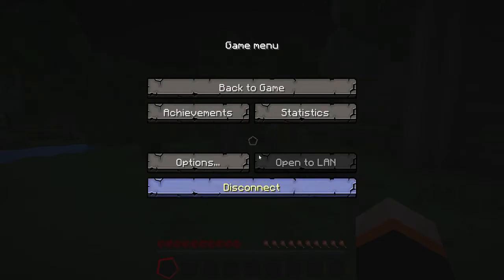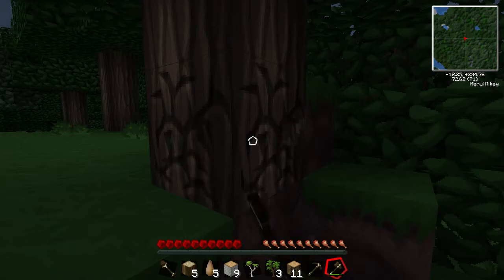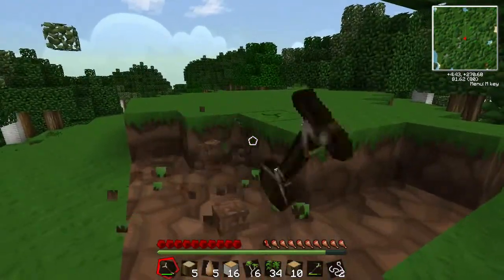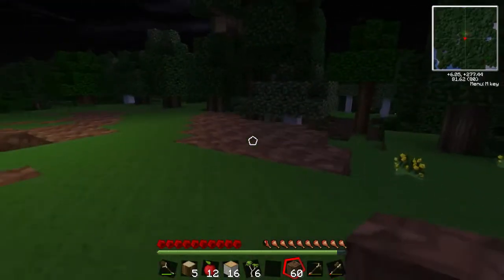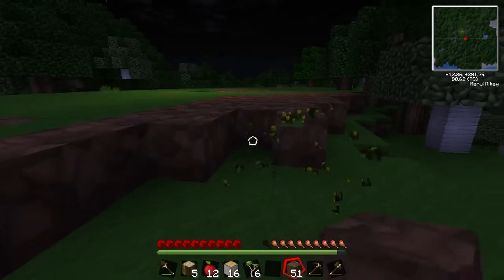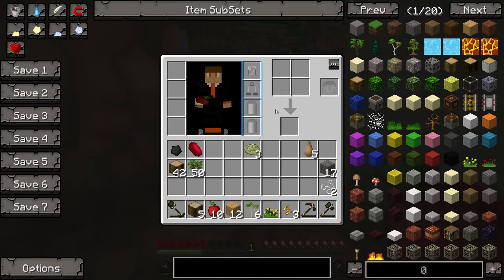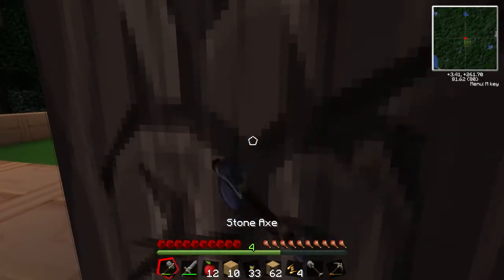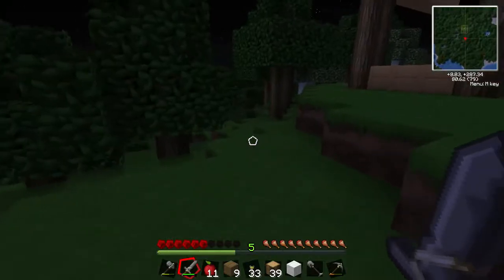Minecraft Tekkit is Back! First Nights Live!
Finally got the server started up with Tekkit build 1.1.8 which runs Minecraft 1.5.2! I still have a brutal work schedule so will be a couple more days before I can open it up to the others. Testing out things on the first nights Live, from my Twitch channel.